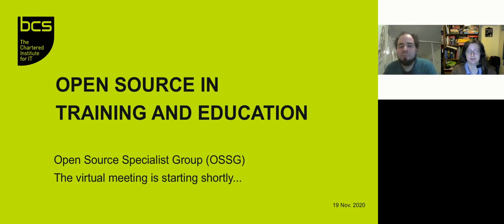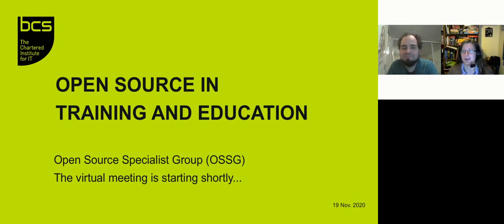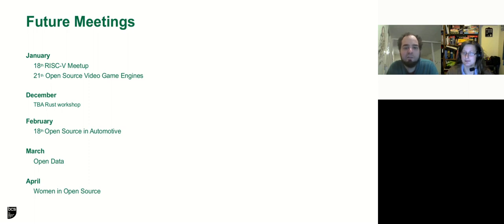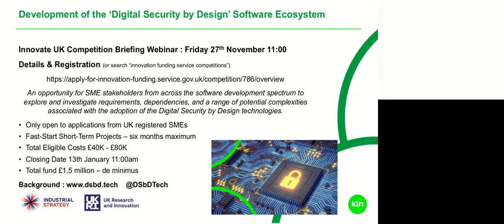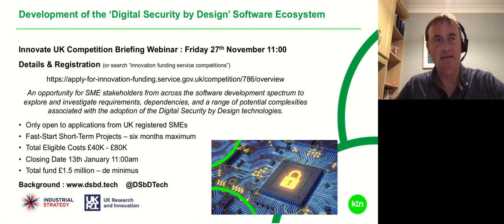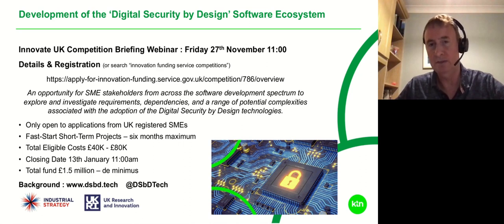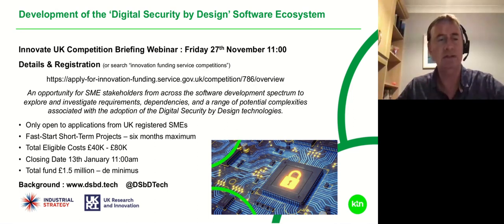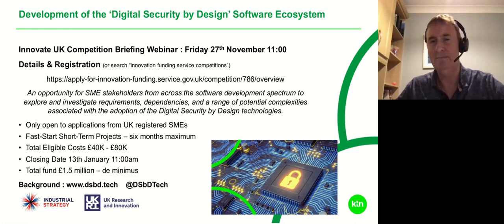Open Source in Training and Education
Introduction to the thematic evening. Open source code is widely used in education and training events. On this thematic evening, we’ll look into various aspects.